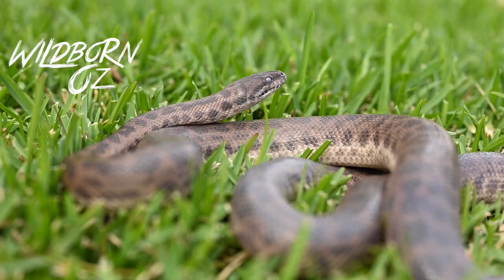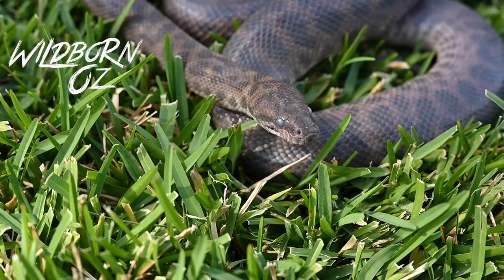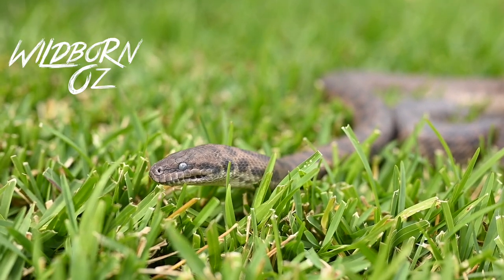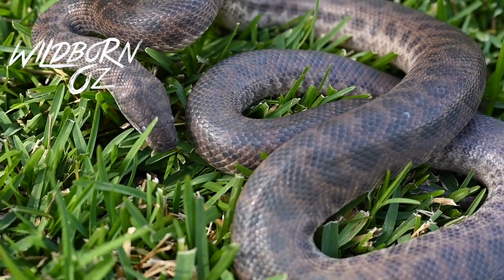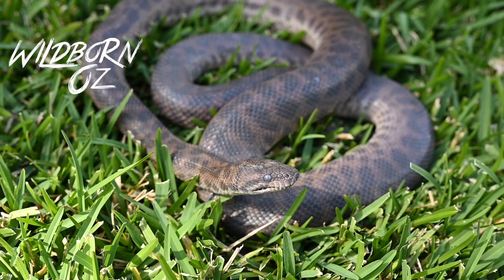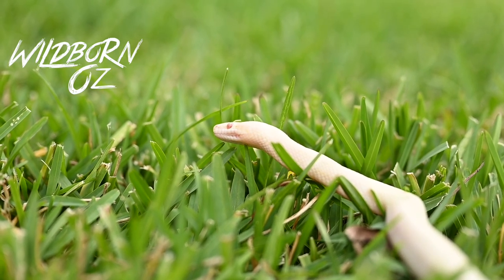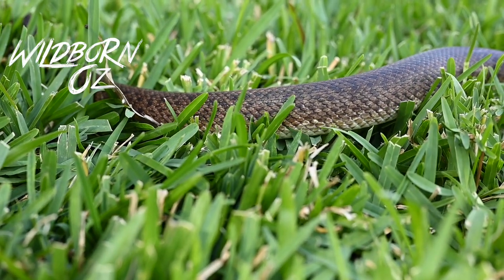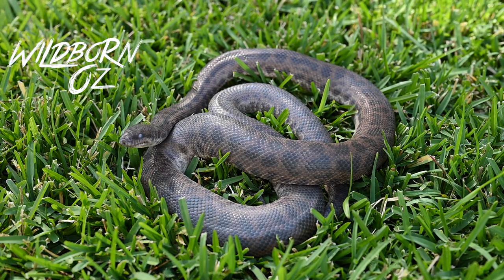Spotted Python - WildBorn Oz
Join Colin Shoemark as we have a look at the Beautiful Eastern Small Blotched Python

About Wild Born Oz:
Wild born oz started out as a love of reptiles and the natural world . I have always been passionate about bringing knowledge and love of Lizards, Frogs, snakes, turtles, spiders to people. Sharing the experience and enjoyment is at the forefront of Wild Born Oz. Wanting to share the love of the natural world I have also moved into the Australian landscape and being apart of a sustainable living through Spearfishing. Free Diving off  the Australian Coast is an amazing experience and very rewarding.

This is real and a raw experience into My way of life to educate people and hopefully you learn something new.

My camera gear:
GoPro Hero 7 Black
GoPro Dual Battery Charger + Battery
GoPro Adventure Kit
Samsung 64 Gig Micro SD Card
DJI Phantom 4 Pro
DJI Mavic 2 Zoom
Manfrotto Aviator Drone Backpack
Lowepro Adventura Camera Bag